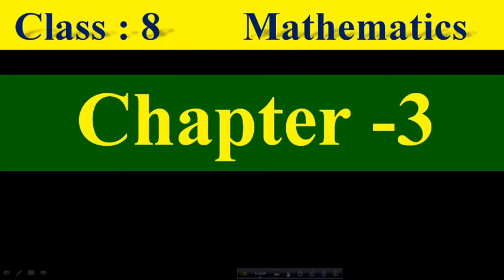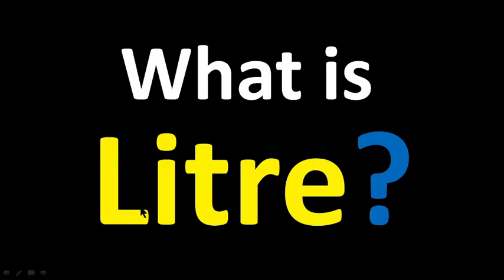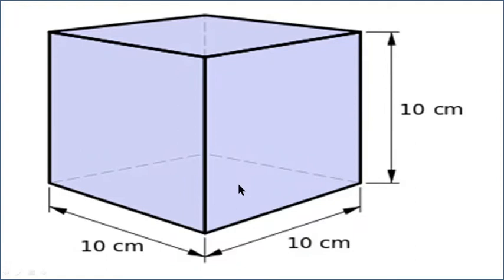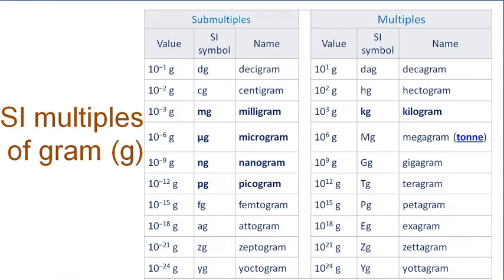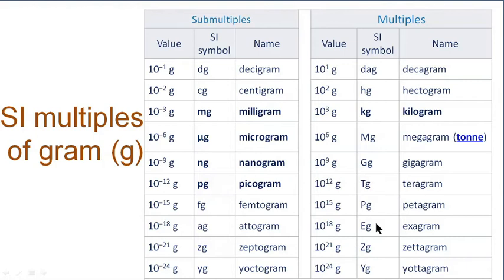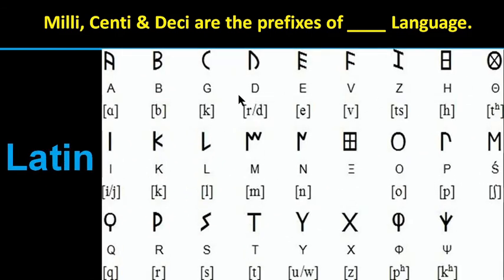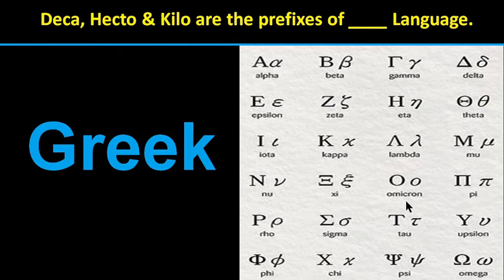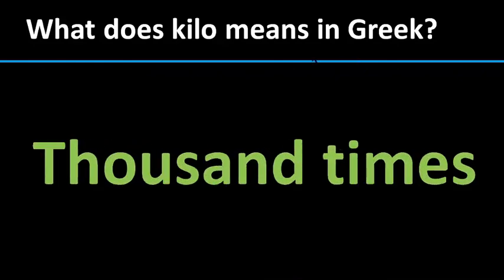Class 8 Math, Chapter 3, Measurement, Part 1, Important information on measurement, English Version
1 Hour School

Mother is the best teacher.
Family is the best school.

Please,
Teach your babies yourself.
Study with your baby.

This Channel is ready to serve you.
Just say in comment.

We are also ready to solve in video chat.

Let your students watch video. and then tell to solve.